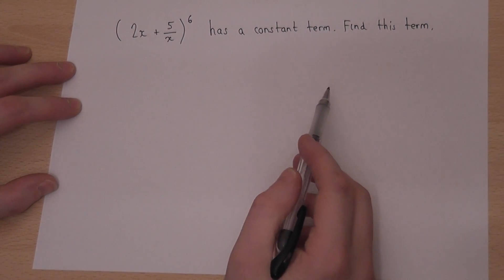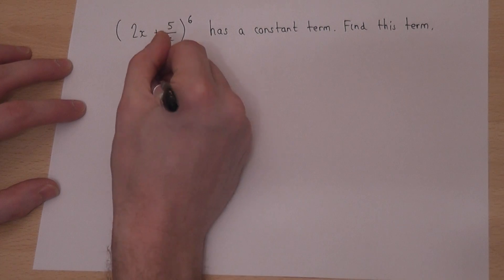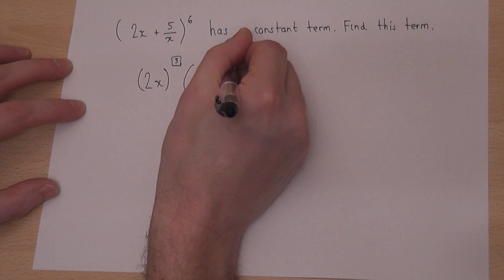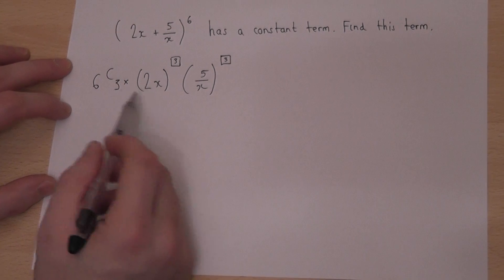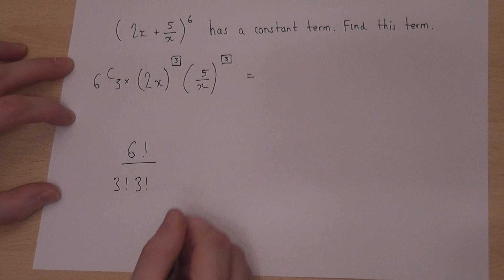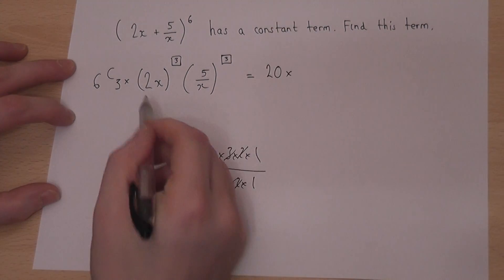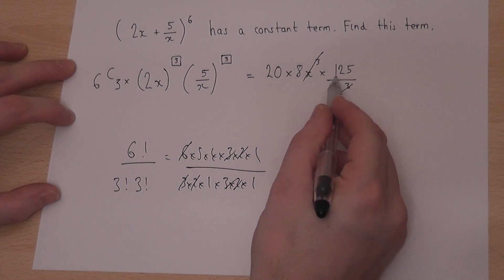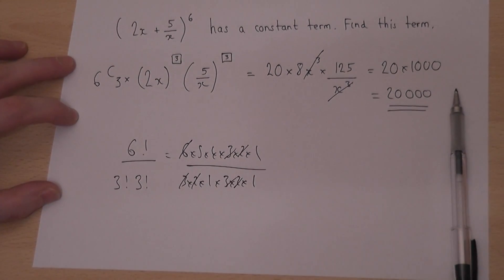The Binomial Theorem : expanding brackets to find constant terms independent of x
The Binomial Theorem: Expanding brackets using binomial expansion to find terms independent of x. View my channel Written notes on expanding brackets Written notes on the binomial theorem